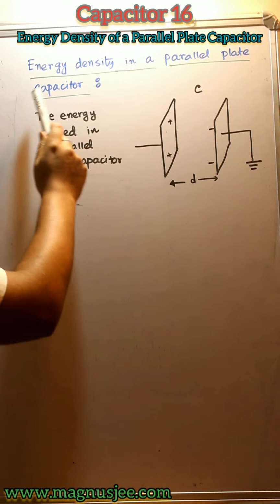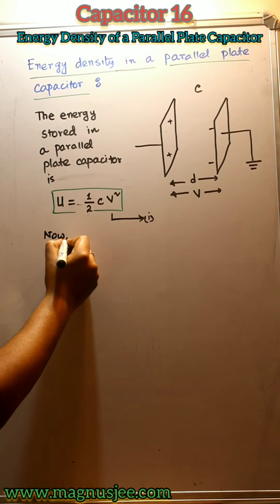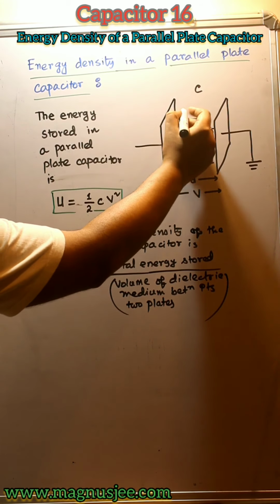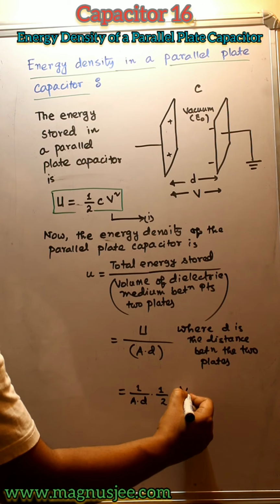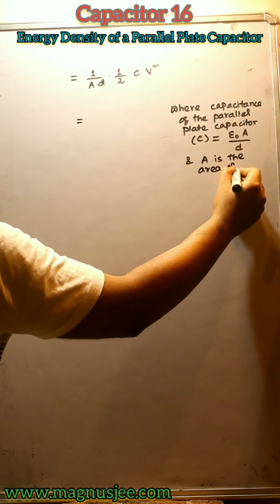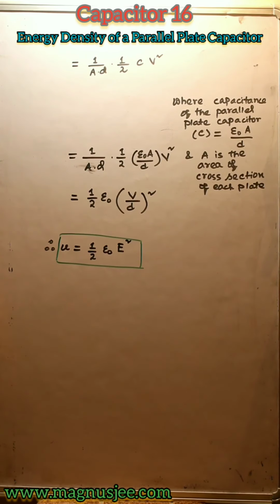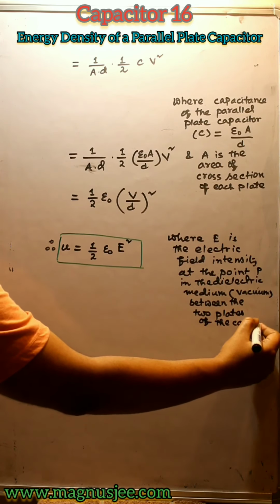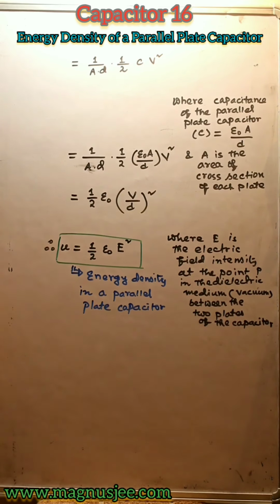Energy Density in a Parallel Plate Capacitor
Lecture 16: Capacitor, Electric Energy  is stored in the dielectric medium between the two plates,   Class 12 Physics